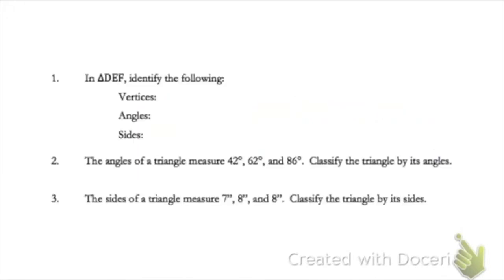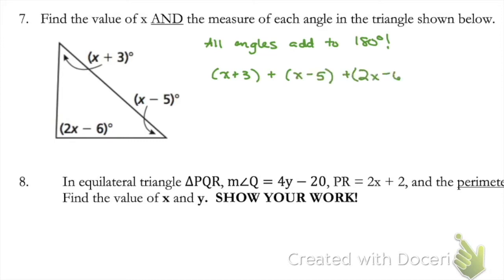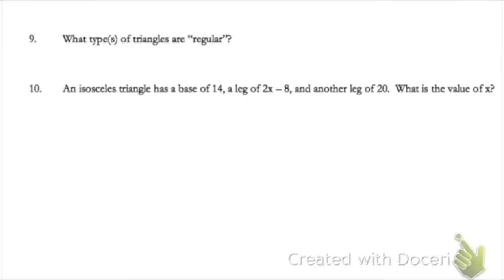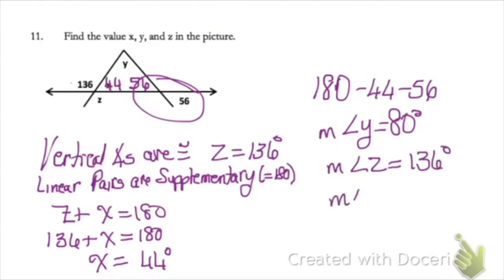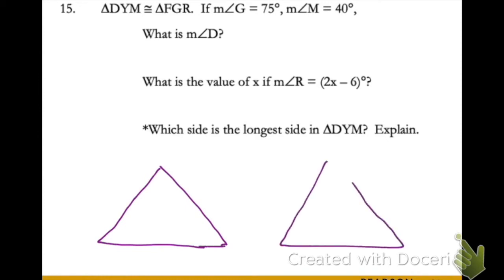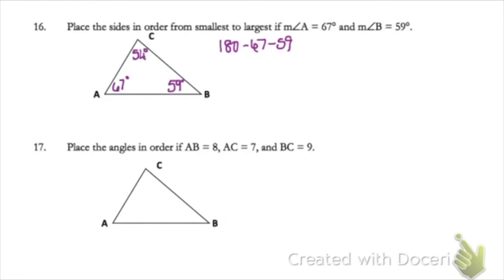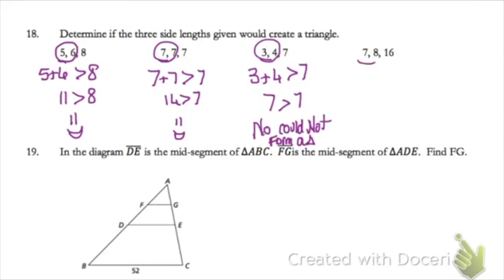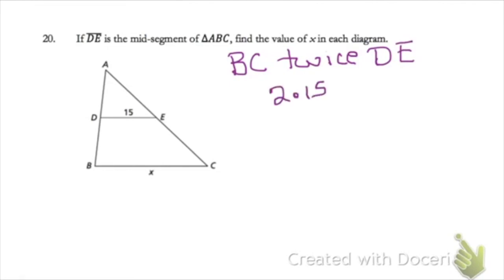Geo - Unit 5A Study Guide Key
Solutions to the Unit 5A Study Guide. Be sure to try it on your own first!